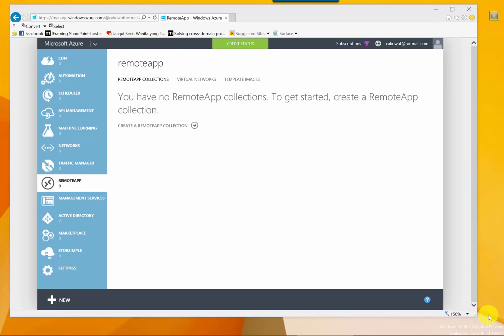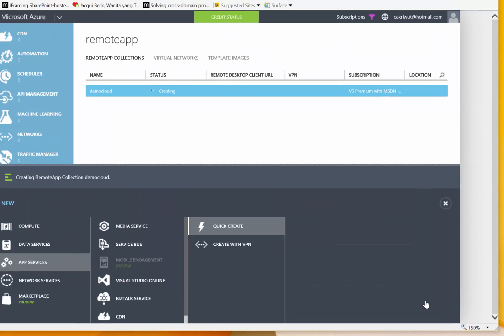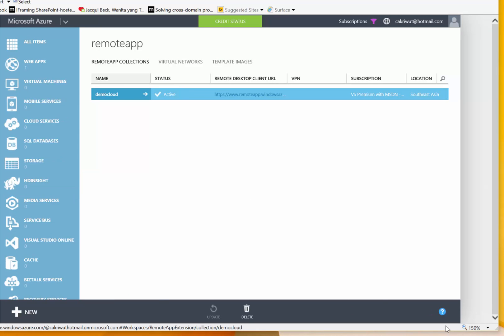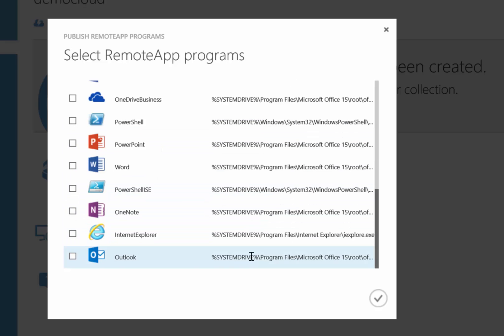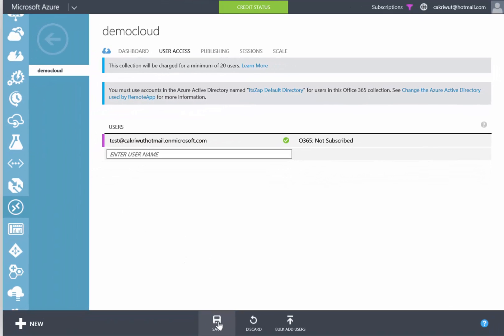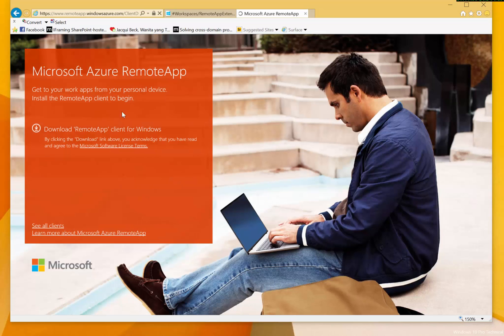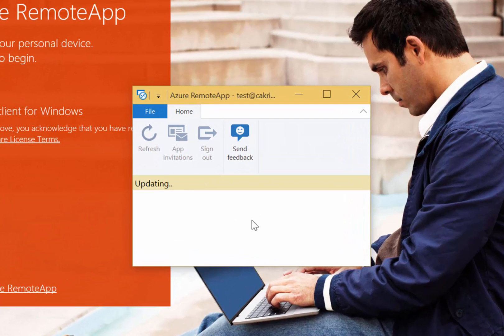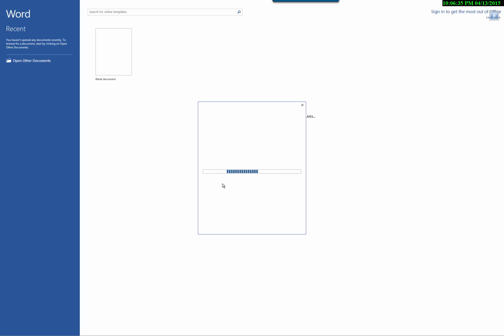Azure - How to create RemoteApp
How to create RemoteApp in Windows Azure. It demonstrates how you can quickly deploy application through RemoteApp, publish application, and assign user.